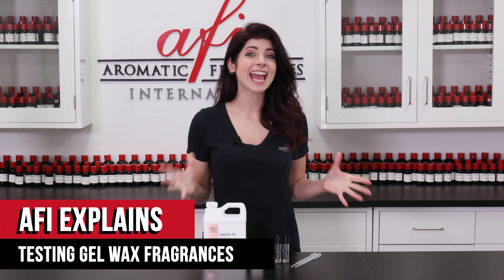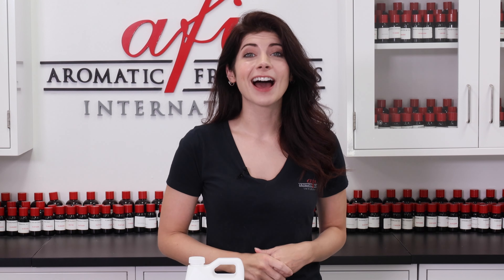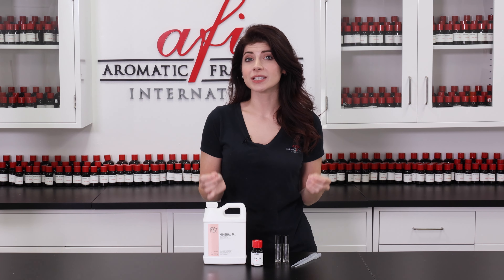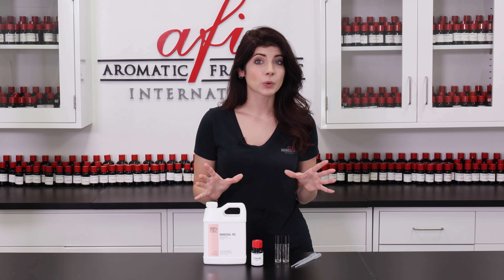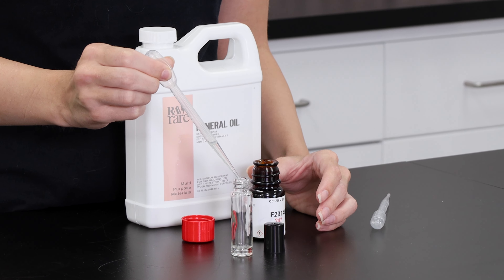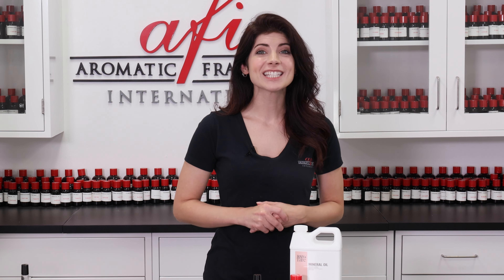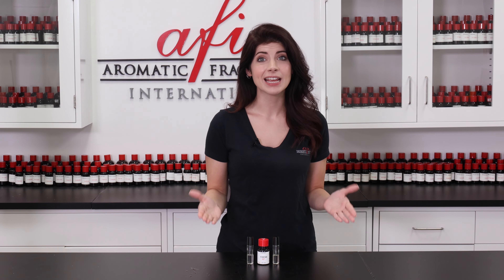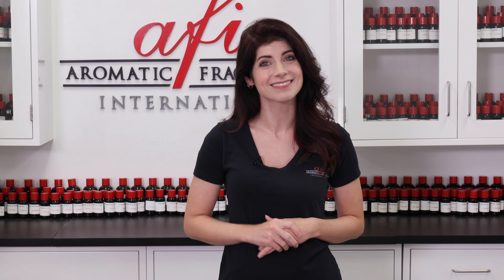AFI Explains: How to test if your fragrance oil is compatible with your gel candle wax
Watch to learn more about how to test if your fragrance oil is compatible with your gel candle wax!